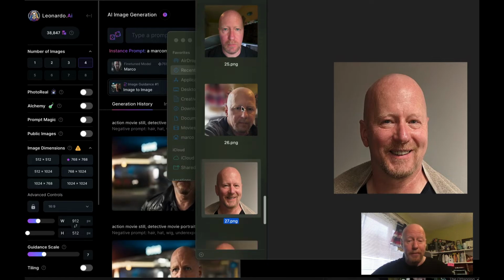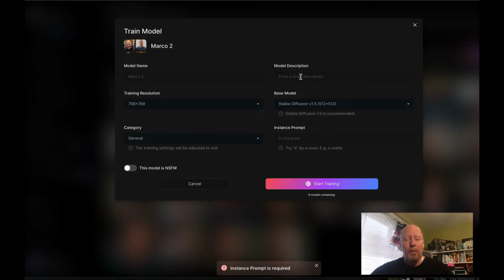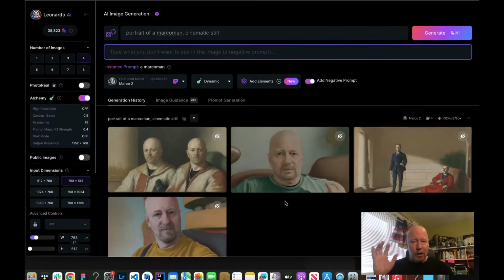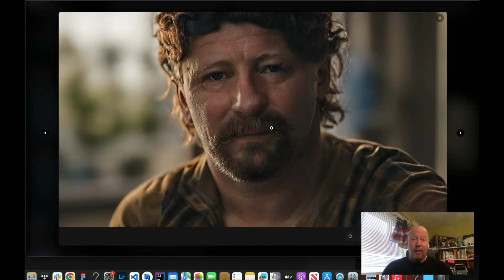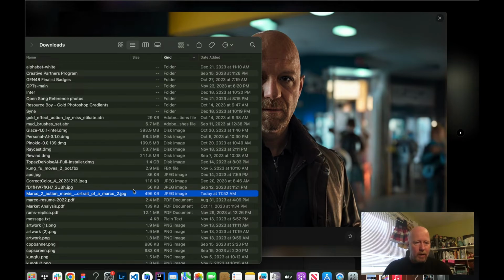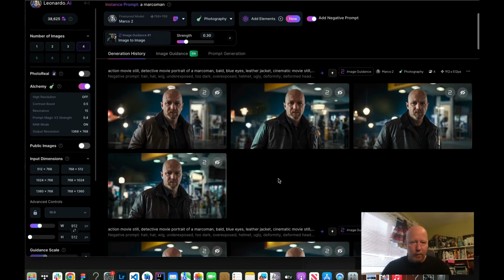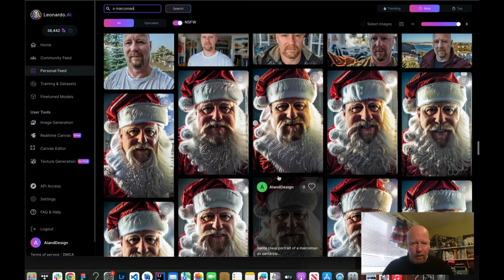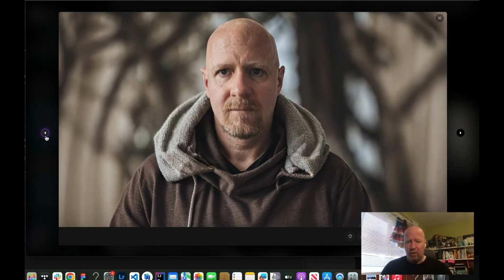How to achieve perfect character consistence in Leonardo AI using a custom trained model.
In this tutorial you will learn how to render amazing images with the same character looking perfectly consistent across renders. This is great for AI movies or other kinds of visual storytelling efforts.